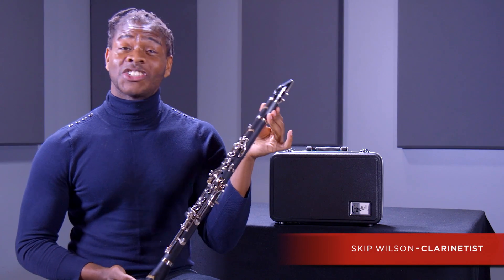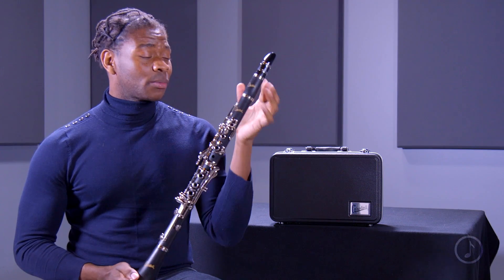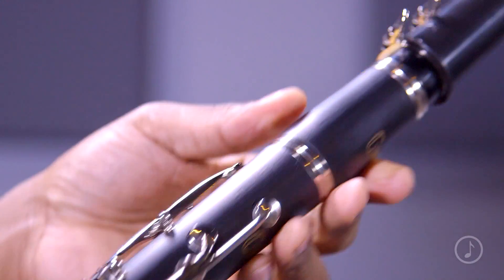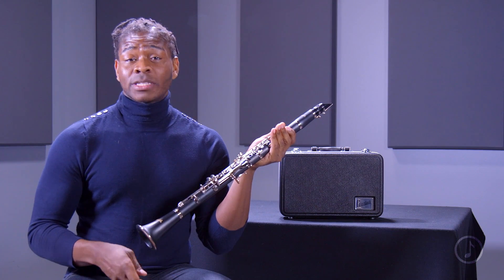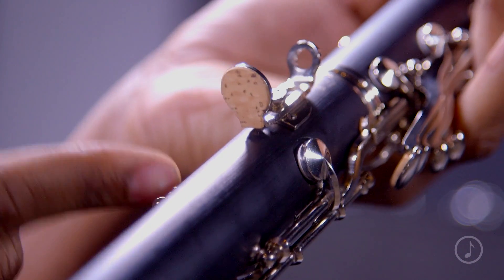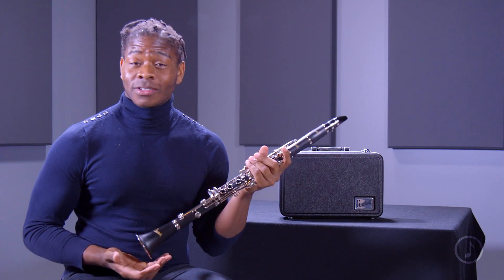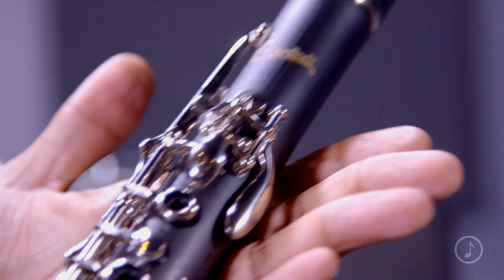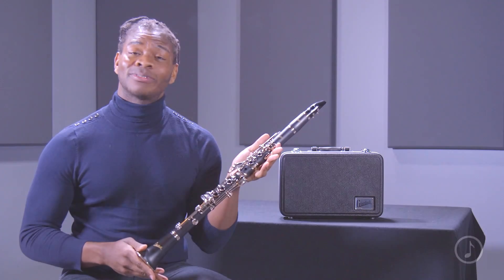Giardinelli GCL-300 Clarinet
The Giardinelli GCL-300 Clarinet is preceded by a long tradition of excellence and features an ABS body construction and nickel silver keys. Undercut tone holes  on the GCL-300 helps the player produce sound much more easily across all registers.

The Giardinelli GCL-300 Clarinet also features an adjustable thumb rest and for a more consistent seal, longer lasting Valentino pads. The Giardinelli GCL-300 Clarinet also includes a mouthpiece, mouthpiece cap, ligature, cleaning supplies and a hardshell case.

Features:

• A long tradition of excellence
• ABS body
• Nickel silver keys
• Valentino pads
• Undercut tone holes
• Adjustable thumb rest
• Includes mouthpiece, mouthpiece cap, ligature, cleaning supplies and hardshell case